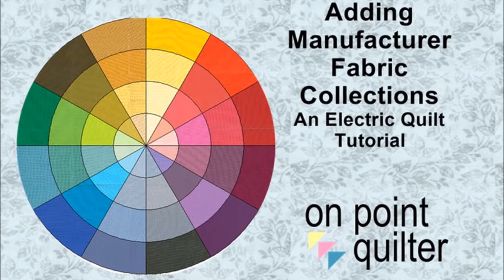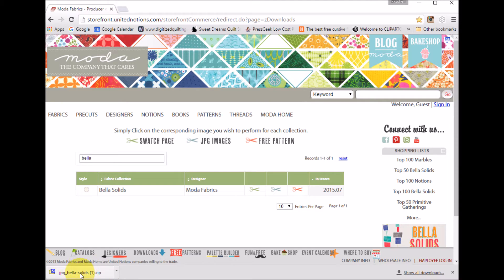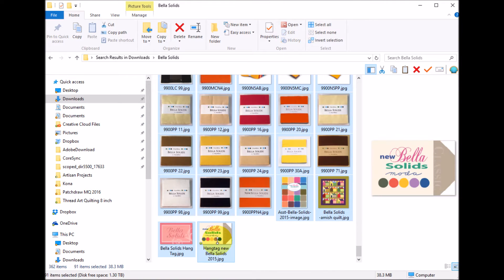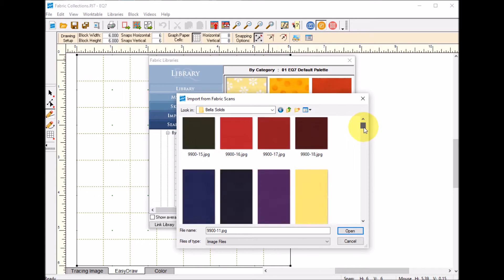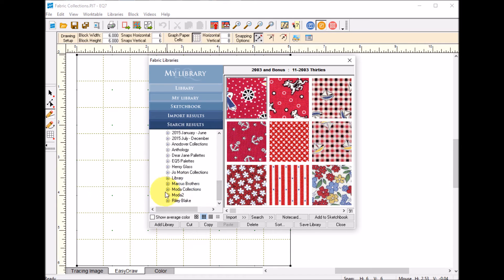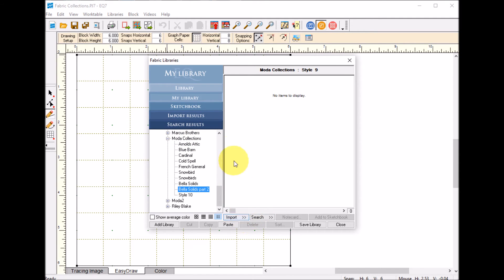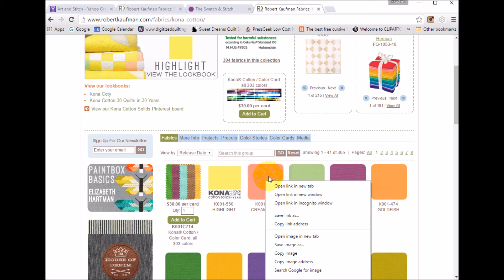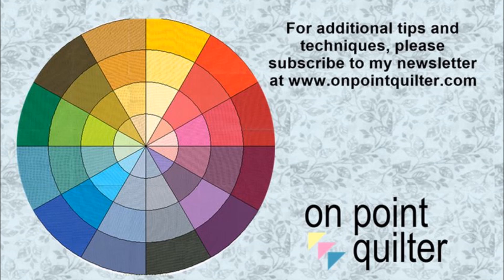Importing Fabric Collections - An Electric Quilt Tutorial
Stripes
6/25/2016

One of my favorite special exhibits at the 38th Annual MN Quilt show was entitled Stripes.  This was the staff challenge for Glad Creation's Quilt Shop.  Here are a few of the quilts from that exhibit.  I also took some close-ups so you could get a better feel for the "stripe".

Close Up of Tosita Zigzag by Nancy Raschka-Reeves

This exhibit inspired me to make my own stripe quilt.  Mine, however, was done in Electric Quilt.
 Electric Quilt Tutorial on Using Striped Fabric
Stripes by Kari Schell
For this week's Electric Quilt video tutorial, I will share some tips for working with stripes in Electric Quilt.  If you haven't used Rotate Fabric and Fussy Cut recently -- this video is for you.
Most of the stripes used in this quilt were from Michael Miller's Stripe collection.  These images were less than perfect for coloring my quilt -- but I will share a few tips on dealing with that as well.  :)

 Picture
 Picture
I also picked up the latest Stash Collection from Electric Quilt and had to play with that as well.  This is a collection of the latest released fabric lines from the major fabric manufacturers.  Here is my It's a Mystery pattern done up in the Americana II fabric collection by Riley Blake.
 Pattern by Kari Schell
It's a Mystery Using Riley Blake Americana II Fabric Line
 Picture
It's a Mystery Close Up Using Riley Blake Americana II Fabric Line
Featured Pattern - It's a Mystery
This quilt was originally designed for a mystery weekend – hence the name.  This seemingly complex quilt is easier than it looks.  Instructions provide for strip pieced and over-sized units that are cut down with the use of the recommended rulers from Deb Tucker’s Studio 180 Design.

Three sizes are available: Lap 57 x 69 (shown), Twin 69 x 93 or Full 93 x 93

Recommended Tools:
Tucker Trimmer 1™
Wing Clipper 1™
V Block Trimmer™
Click here to purchase a digital copy of the pattern for immediate download.

Click here to purchase a physical copy of the pattern that will be mailed to you.
 Picture
 Picture
Happy quilting.

Kari

As a thank you, I'll send you a FREE pattern for this small maple leaf quilt.​

MN Quilt Show Update Plus Importing Fabric Collections
6/18/2016

Wow!  What more can I say about the Minnesota 38th Annual Quilt show.  I had a fabulous time teaching 7 different Electric Quilt classes and presenting my lecture on Specialty Rulers.  I met an amazing group of women and saw some awesome quilts.

Check out the slideshow of a few of my favorite quilts from the judged and non-judged categories at the show.  I will share some additional quilts from the special exhibits next week.

Modern Medallion by Rebecca Smith, Rapic City SD

Back in Business
 Picture
old cable from Intelliquilter
The power supply got "yanked" on my Intelliquilter.  So I've been out of commission for a couple of weeks while Intelliquilter sent me a replacement and then me finding sufficient time to tackle a scary project.  I am proud to say that it is all back together with some very helpful coaching from Crystal at IQ. Everything is now working beautifully.

 Thread Art for Longarms
Thread Art designed by Kari Schell in Art and Stitch
Check out a few of my latest Thread Art designs.  The coloring isn't quite right in the photos -- the challenge of photographing blocks while the quilt is still on the machine -- but I am having fun seeing the blocks emerge on fabric.
Importing Fabric Collections
One question I frequently hear is "How do I bring my fabrics into Electric Quilt?".  Whether you are working with entire collections from manufacturers websites (my favorite source for fabric scans) or individual images or photos -- this Electric Quilt video tutorial will move you from JPG to EQ!